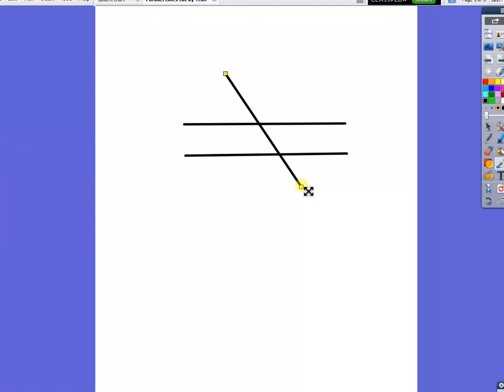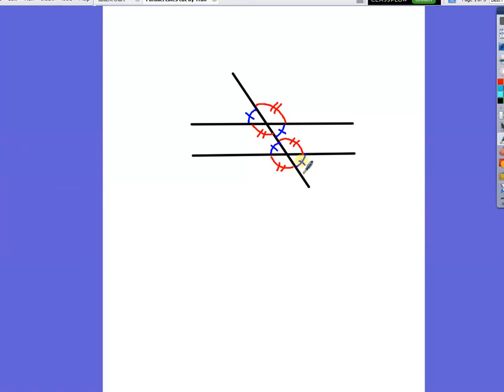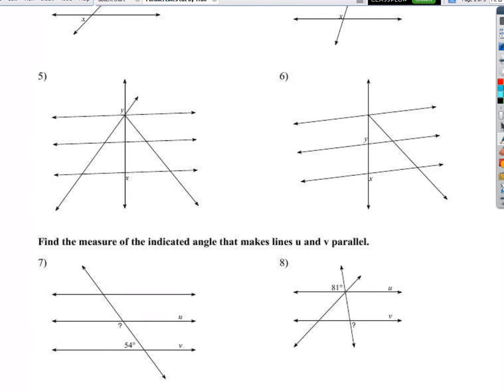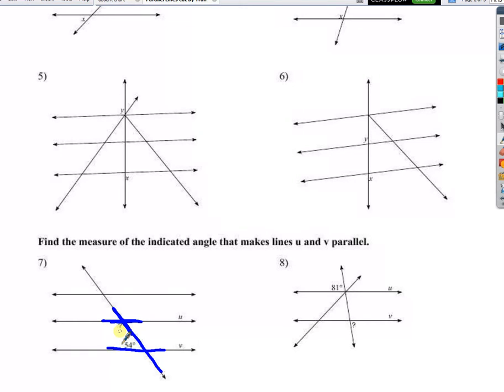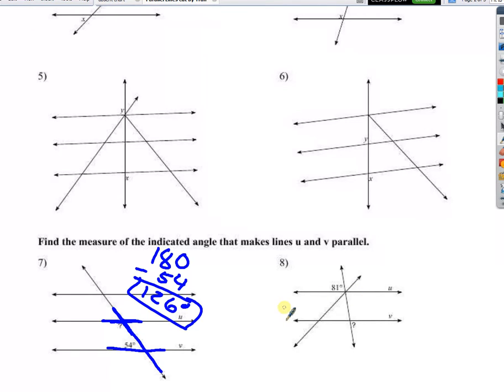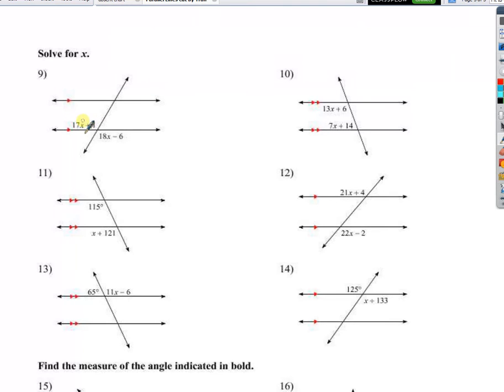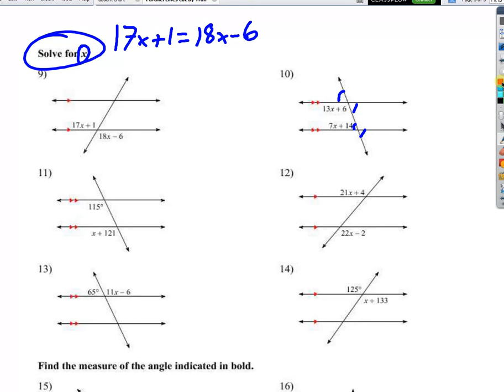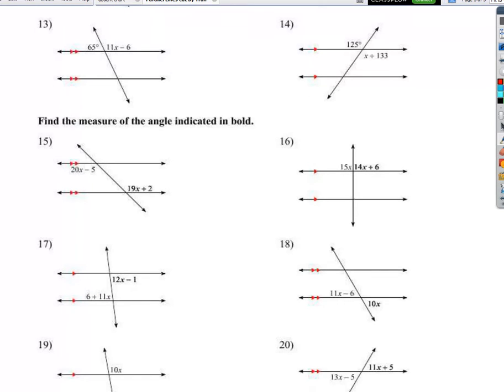Absence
Watch this, do the WS